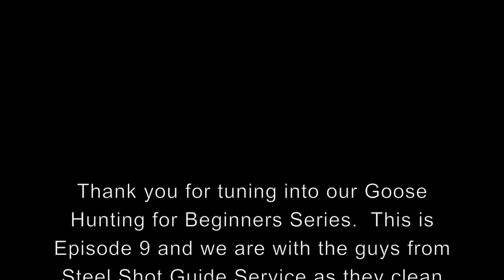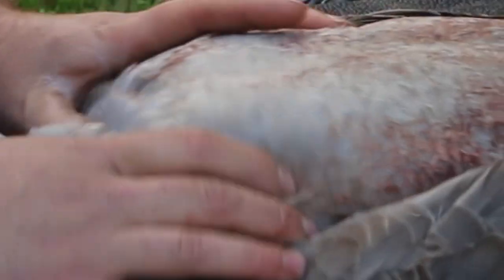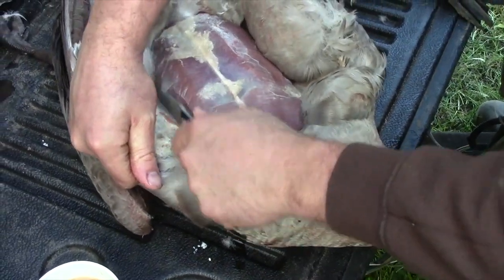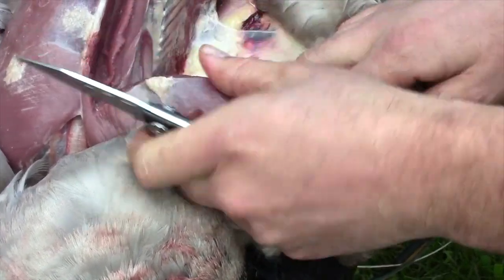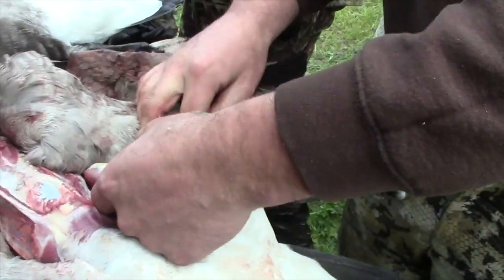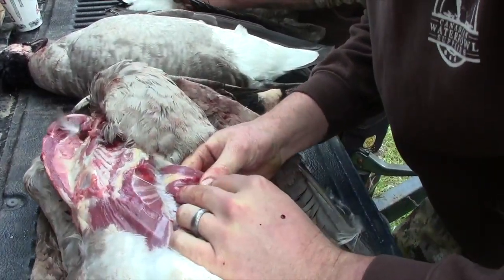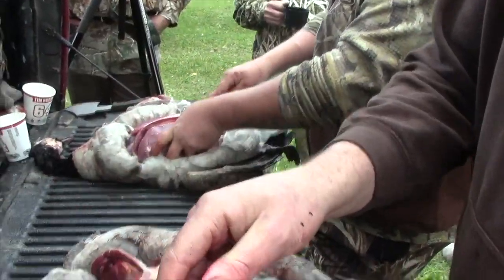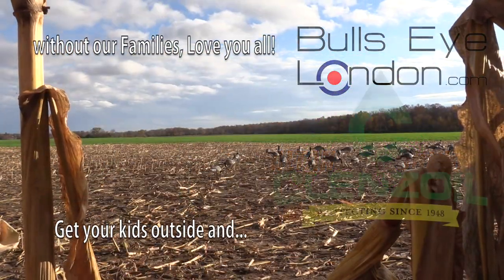Cleaning and Processing Geese - Tips for Beginners - Ep. 9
Good tasting game is a result of how it was taken, how it was treated in the field and how it was prepared for eating.   If you are offended by cleaning and processing animals, this video is not for you.  This is a difficult step for some, but after some tips from our pro's at Steel Shot Guide Service, you will be cleaning and processing your geese with ease.  Take your time, geese are birds not much different in body structure than chicken.  We hope this has been helpful!  Please check out all of our content on our